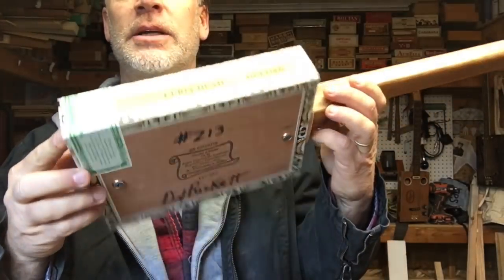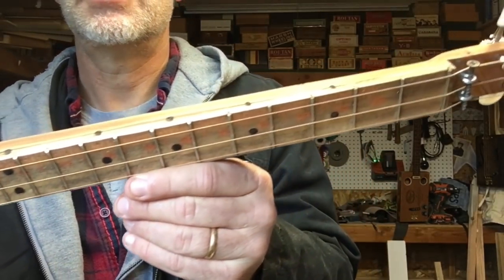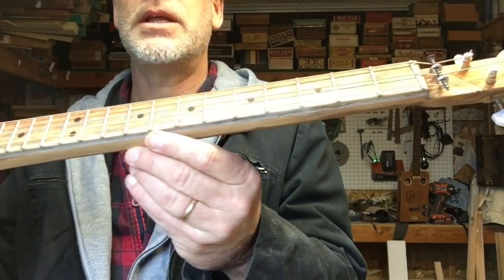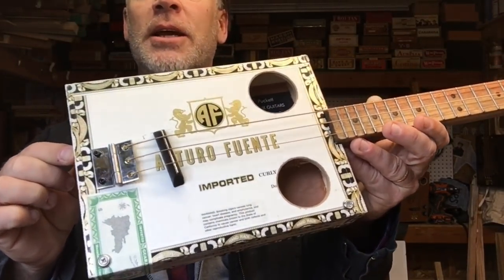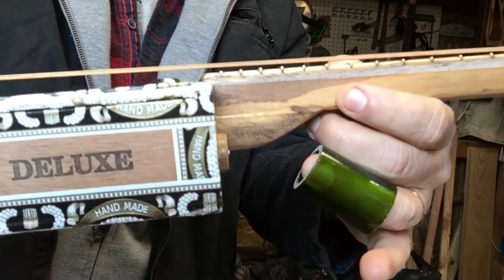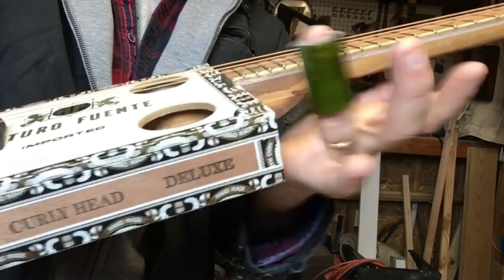Acoustic Cigar Box Guitar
This "Acoustic" Cigar Box Guitar was made from an Arturo Fuente cigar box, a hinge, a ruler and a piece of Douglas Fir.  The position markers are solder burns.  This is a 22 fret, 23 inch scale instrument with two large acoustic sound holes.  The strings are acoustic phosphor bronze mediums (A D G  .044, .034, .026) tuned down to EBE.